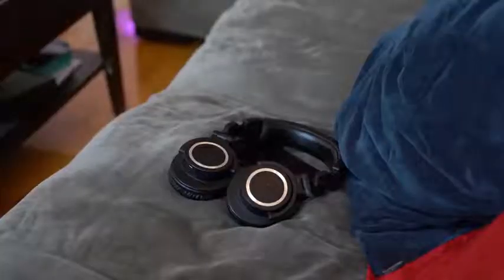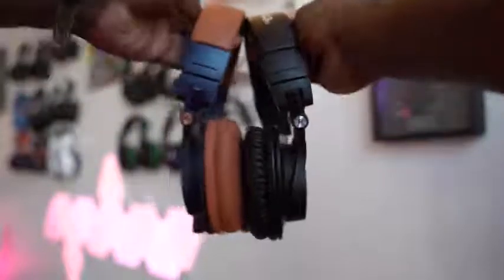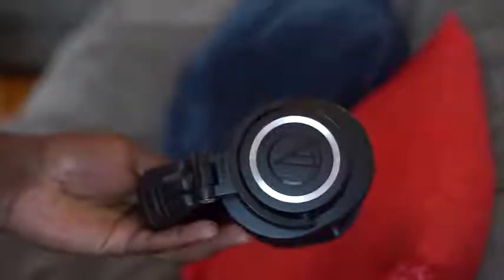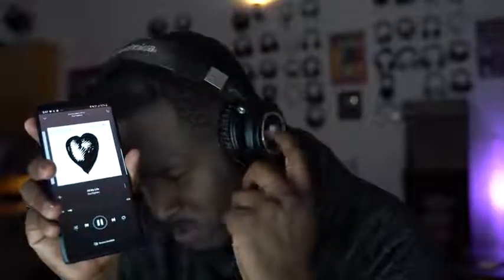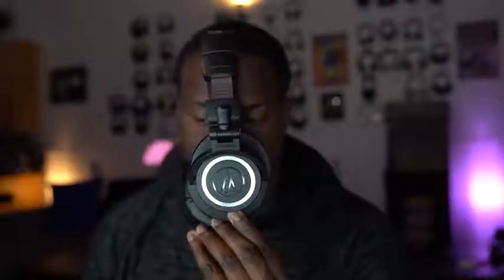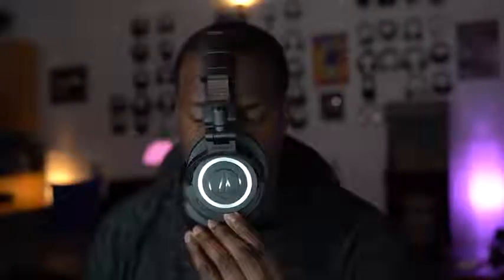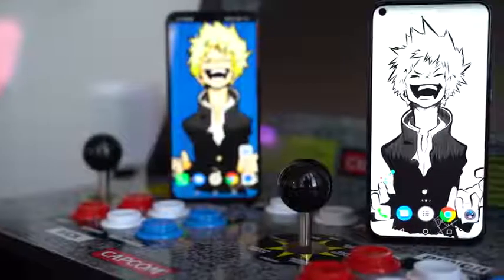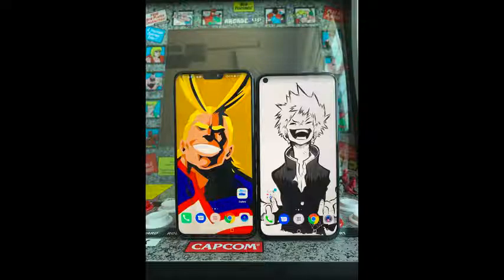Audio Technica ATH M50xBT Wireless